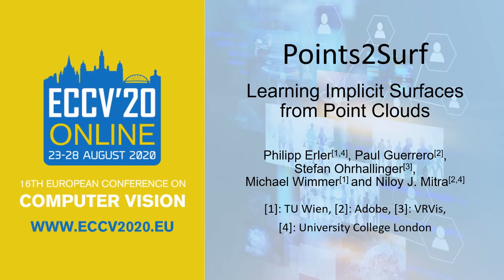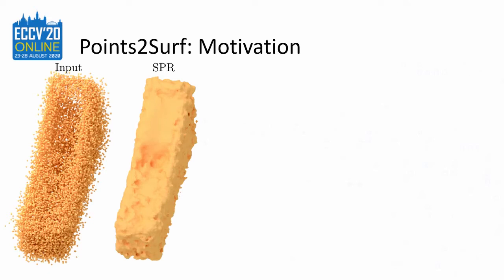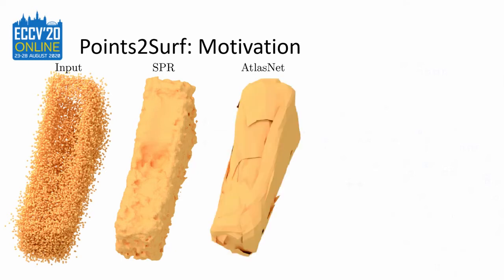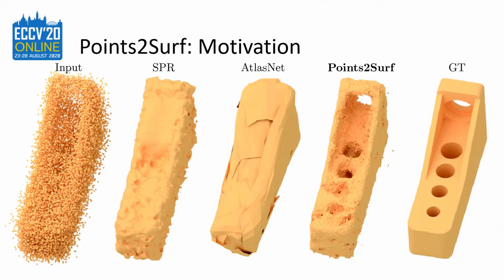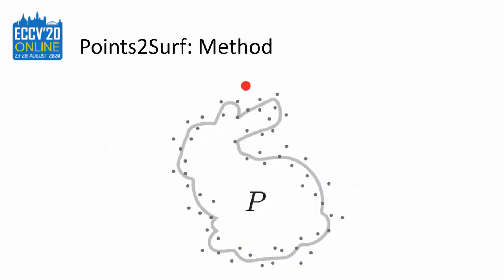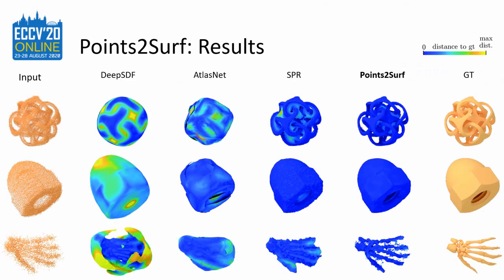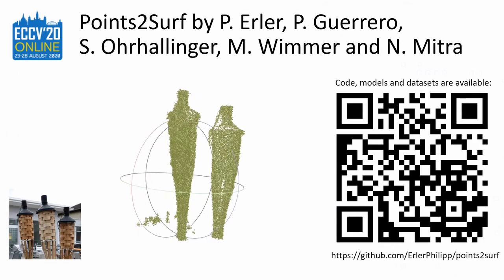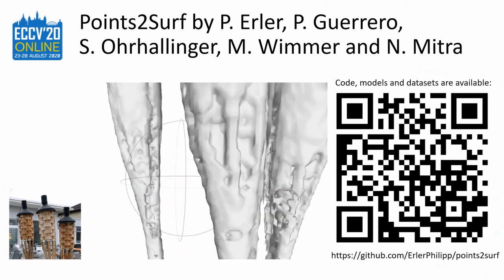Points2Surf Short Video for ECCV 2020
Our new surface reconstruction method uses a fine local prior together with a coarse global one. With this, we can reconstruct surfaces more accurately than Screened Poisson Surface Reconstruction, DeepSDF and AtlasNet. Our method is independent from object classes and generalizes to unseen acquisition methods. On top, it doesn't need point normals.

This is the short video for ECCV 2020.